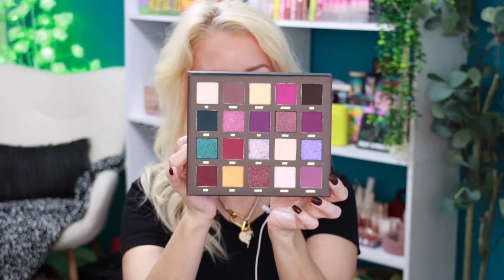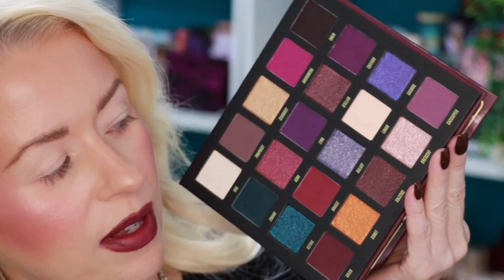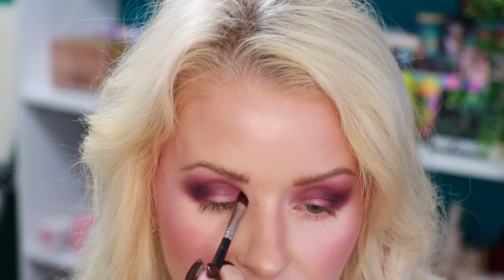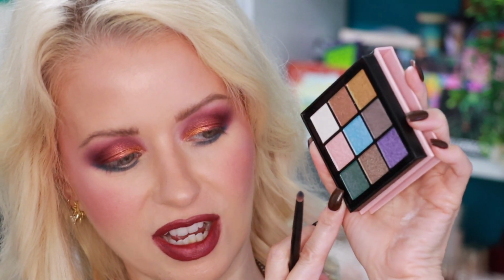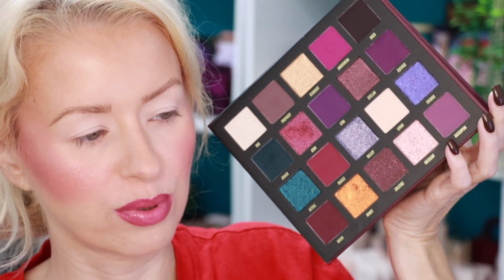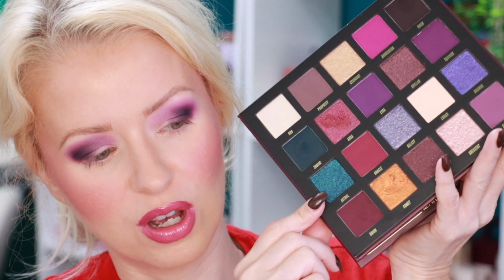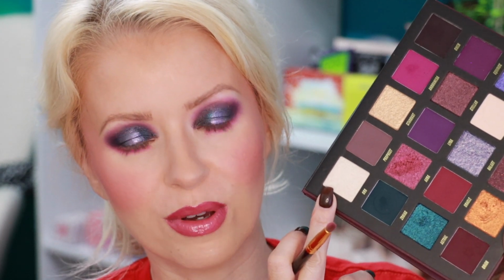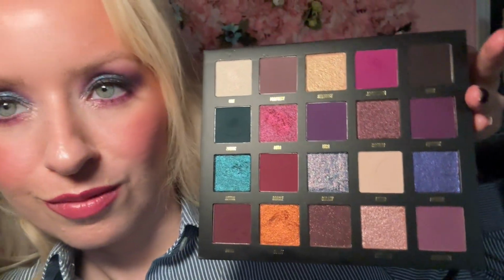NEW BEAUTY BAY CELESTIAL CHARMS PALETTE REVIEW + 2 LOOKS!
😘 So excited for the new Beauty Bay Celestial Charms palette! Also tryin their new Mini Charms Palette

to SAVE $$$ 🛍⬇️❤️!